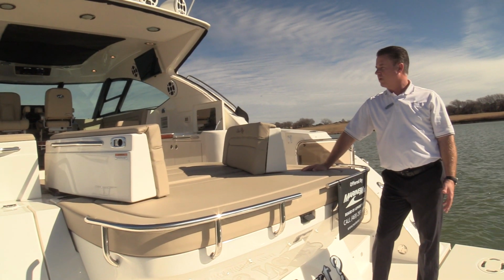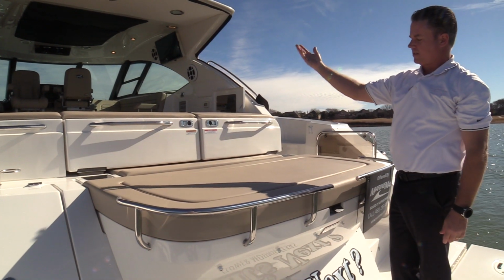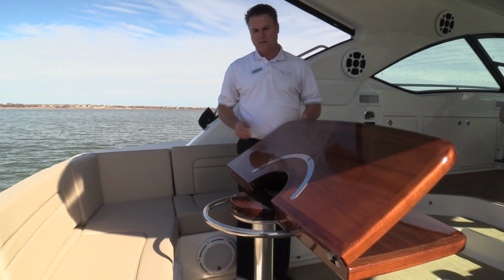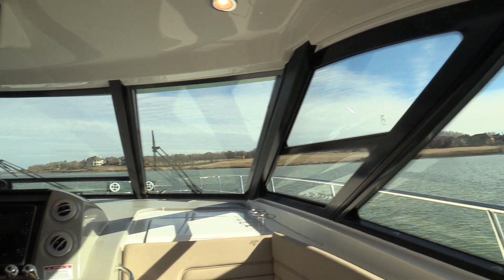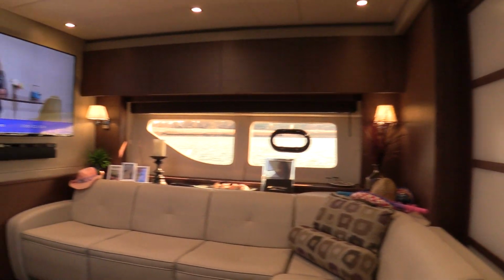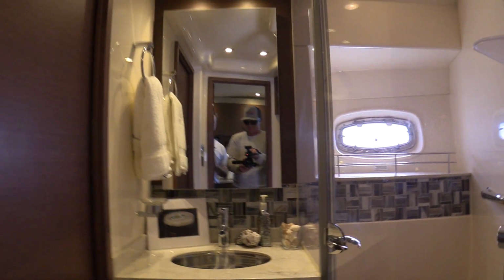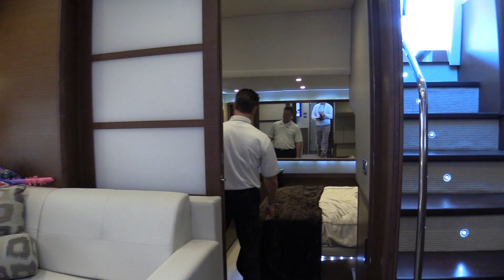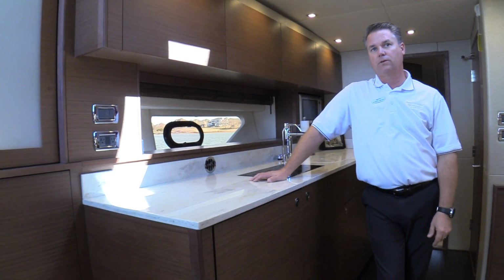2016 Sea Ray 540 Sundancer (What's Next?) at MarineMax Dallas Yacht Center